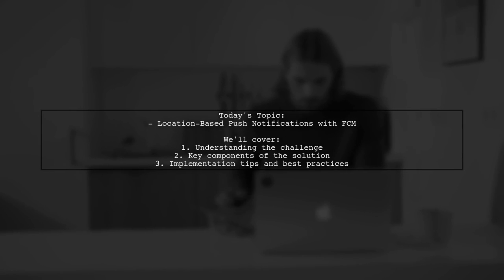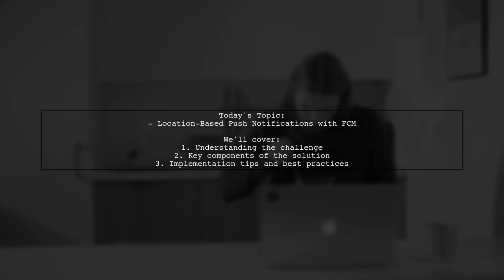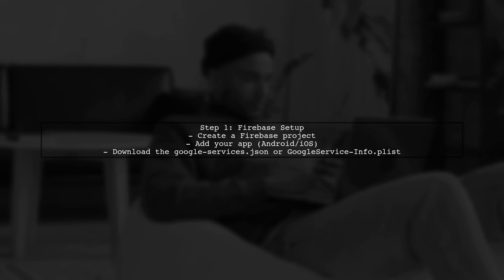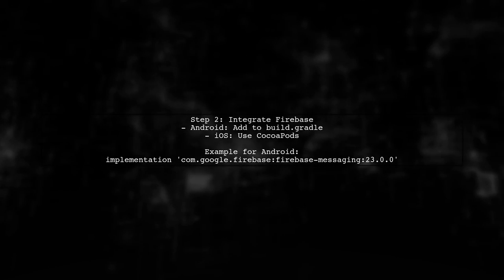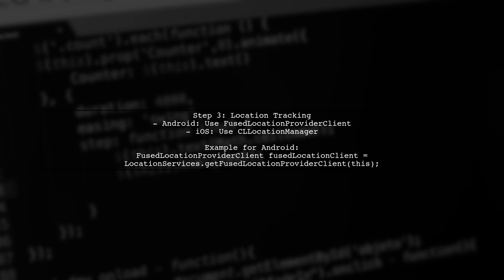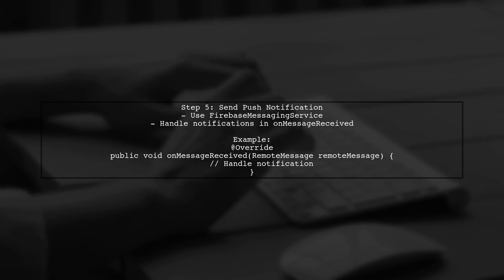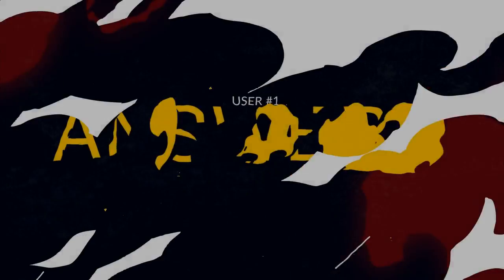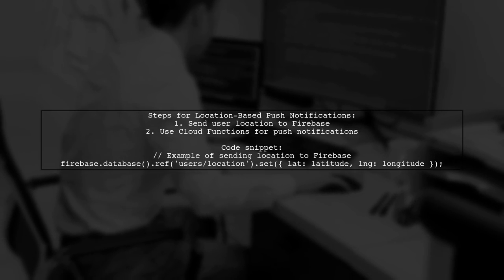How to Implement Location-Based Push Notifications with FCM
In today's digital landscape, engaging users in real-time is crucial for any successful app. Location-based push notifications offer a powerful way to connect with your audience by delivering timely and relevant messages based on their geographical location. In this video, we'll explore how to implement these notifications using Firebase Cloud Messaging (FCM), ensuring you can enhance user experience and drive engagement like never before. Join us as we break down the steps and best practices for leveraging this innovative feature!

Today's Topic: How to Implement Location-Based Push Notifications with FCM

Related to: location-basedpushnotifications, fcm, firebasecloudmessaging, mobilenotifications, pushnotificationtutorial, locationservices, appengagement, userlocation, mobilemarketing, pushnotificationstrategies, fcmimplementation, geofencing, real-timenotifications,